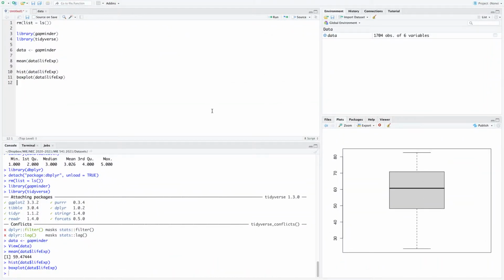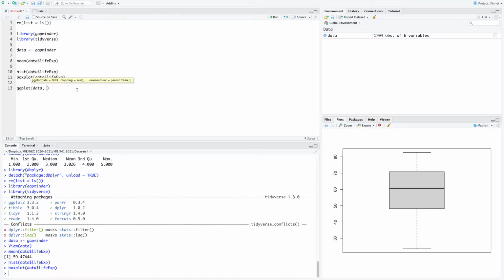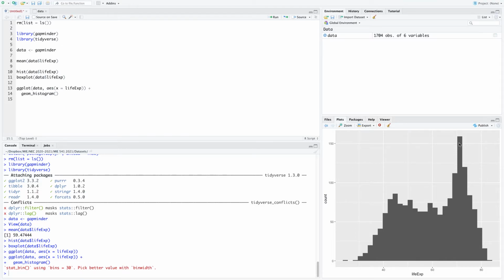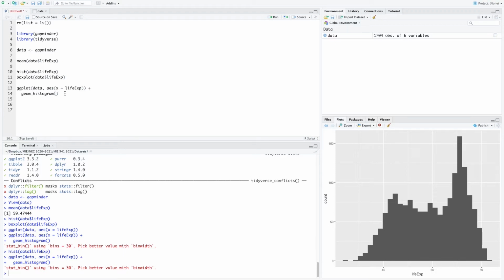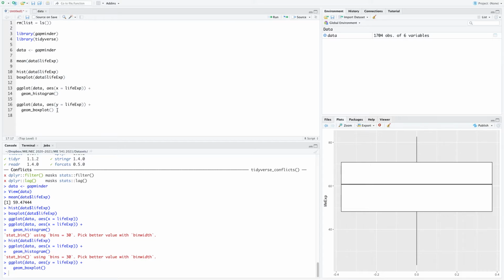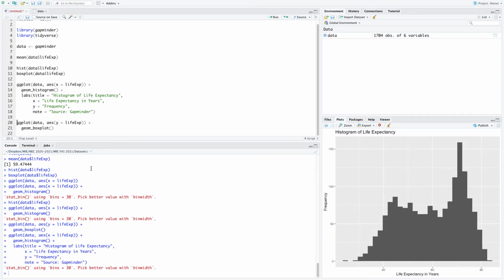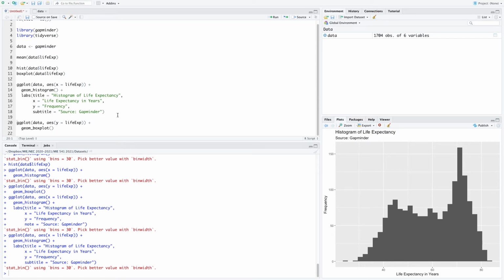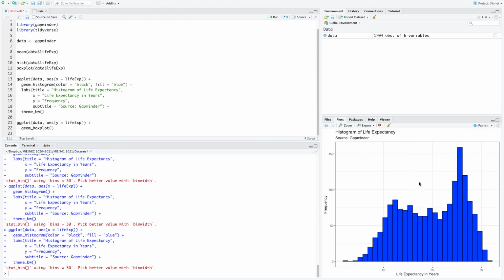MIE 541 Tutorial 12: ggplot Univariate Graphs